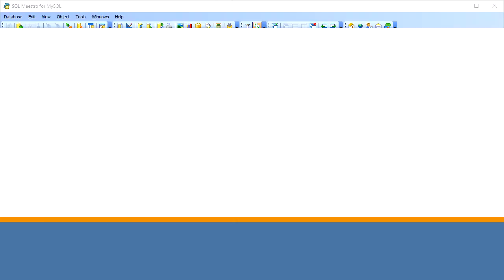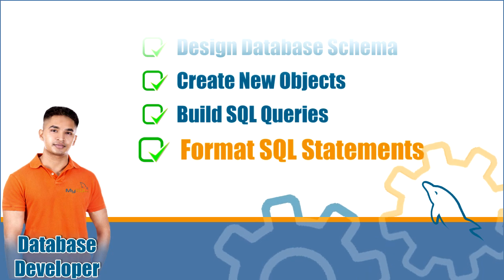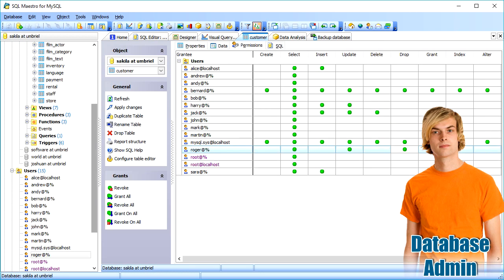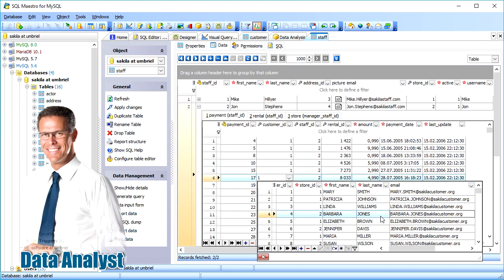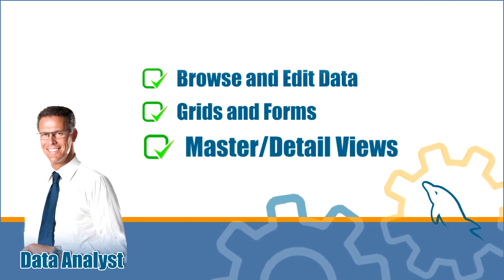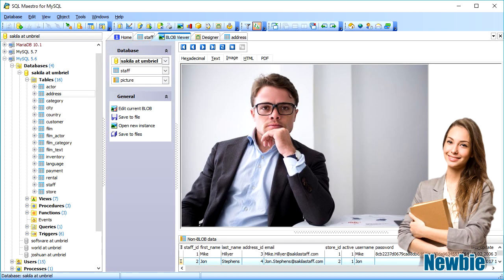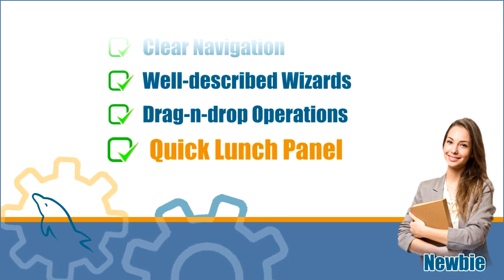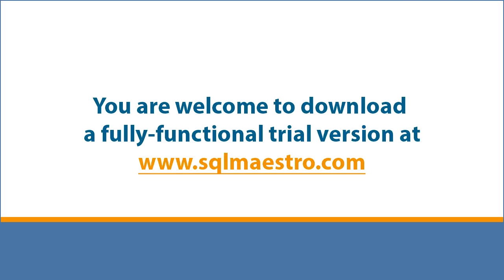SQL Maestro for MySQL. Introduction Video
This video covers basic features of SQL Maestro for MySQL. You will know what the tool is, how it works, and how it can help you to work with MySQL and MariaDB databases.